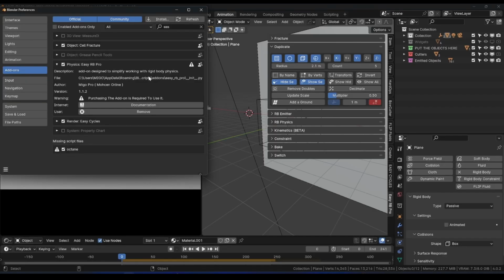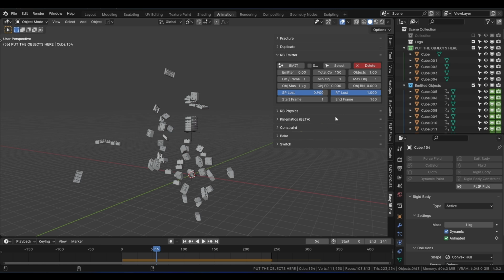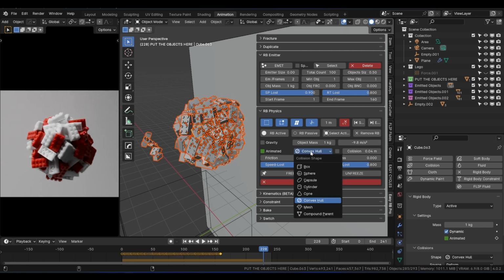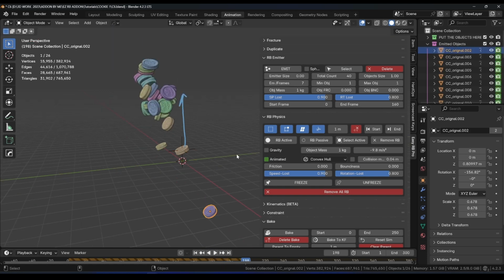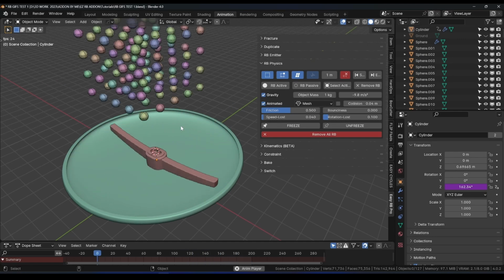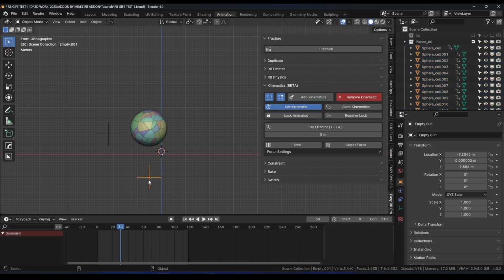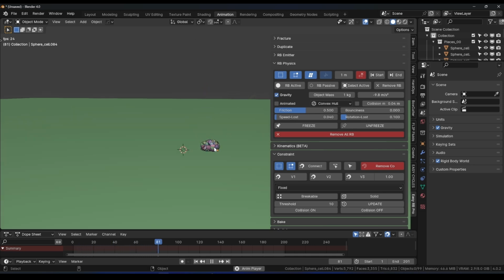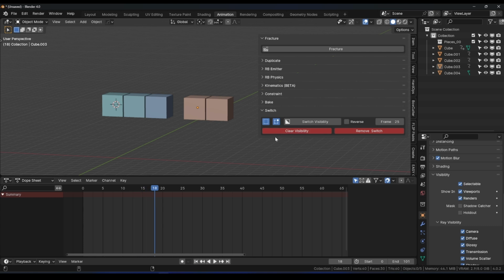Easy RB Pro 1.1.2 Update - blender addon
Easy RB Pro 1.1.2 Update is out Now!
Update notes:

RB Emitter: Fixed object Size , now it's accurate.
- Added more Control Options Mass, Friction, Bounciness, Speed/Rotation Loss.
- Removed the Alert From the EMIT BUTTON .
- Delete Button: Now only deletes collections of emitted objects that are visible only (hidden collections won’t be deleted).
- Removed V (Velocity): You can now control velocity through SP/RT Lost (higher value = slower velocity).
- Added Reverse Switch in the Switch Panel
- Rearranged the UI for better organization.
- Fixed Some bugs and errors for better stability